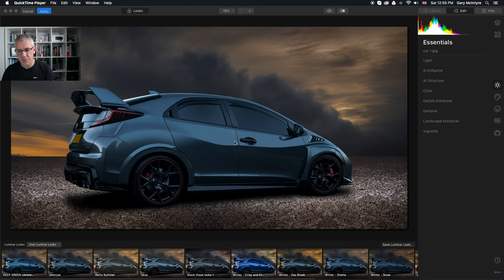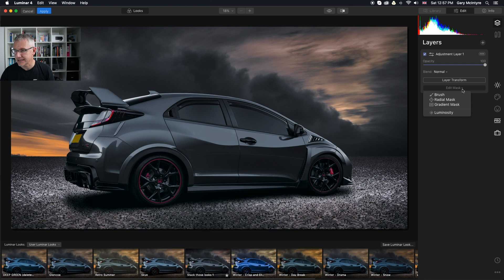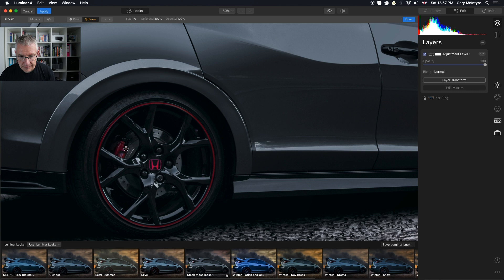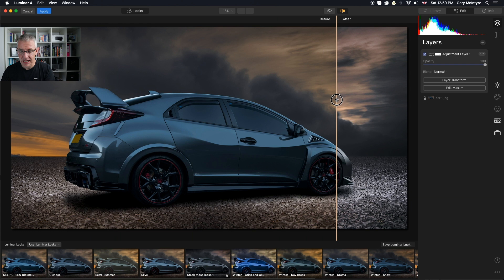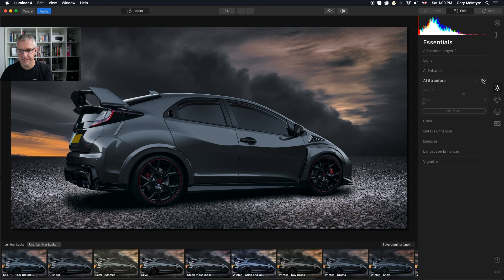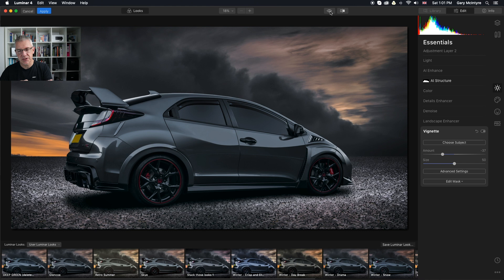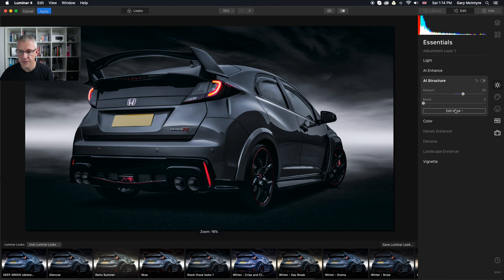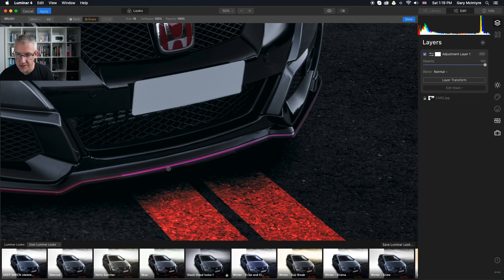Luminar 4 Stack those Looks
In Luminar 4 from Skylum it's really easy to create looks that you can use for different images. And you can stack them to make them go further.

In this video I take a look at finishing the image once the look has been applied via an Image Adjustment Layer by looking at the detail and adjusting accordingly.

It's not a landscape or Portrait this time but a Honda Civic Type R because I wanted to show you that the Looks and the new AI worked just as well on other subject matter.

The image was composited together in Photoshop and Luminar 4 and then finished in Luminar 4 to get the look I was after.

Have fun with the software, try new things, think outside the box because sometimes that's where the magic happens.

Luminar 4 available later this year looks like it's going to be a remarkable piece of software for both amateurs and professionals alike.

Hope this fun video whets your appetite for the upcoming software which is released on November 18th 2019